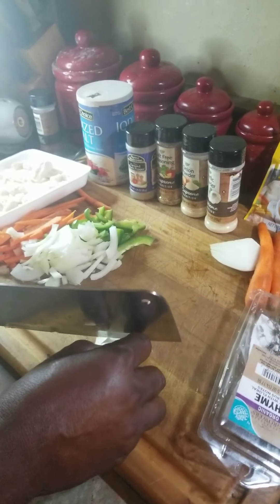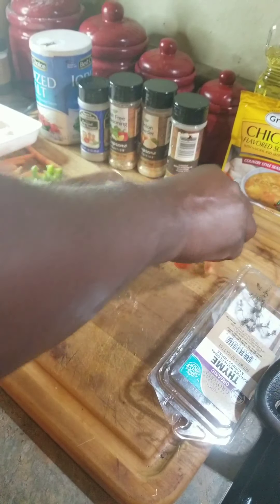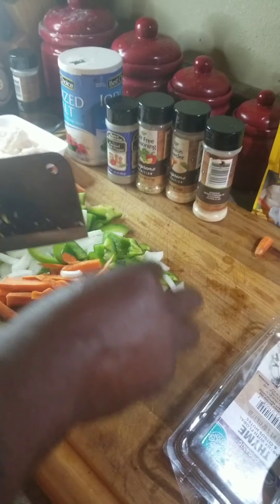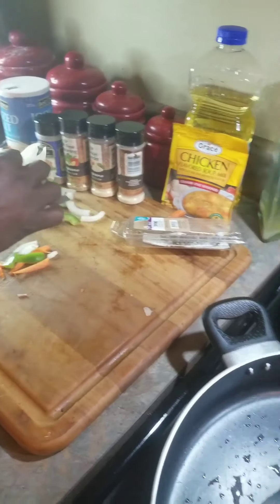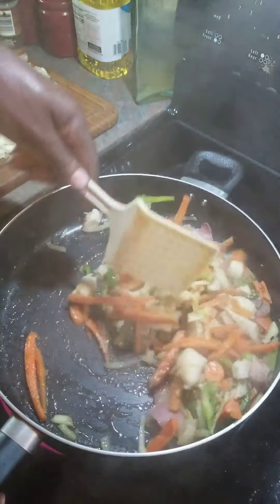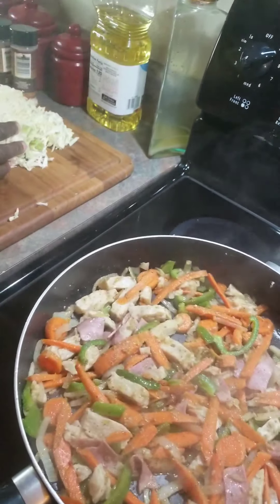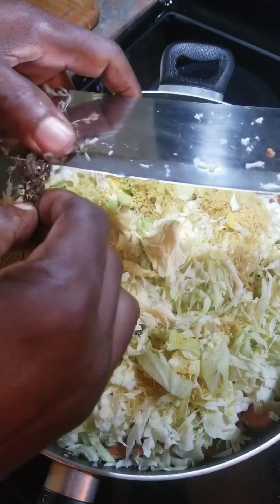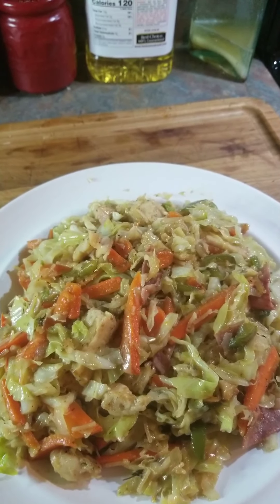Jamaican Steamed Cabbage and Vegetables with Chicken and Turkey Bacon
Jamaican Steamed Cabbage is a popular side dish in Jamaica. It is easy to prepare and very flavorful. Shredded cabbage and carrots are cooked with onion, garlic, bell pepper, and thyme.